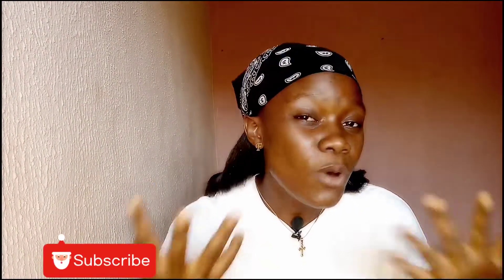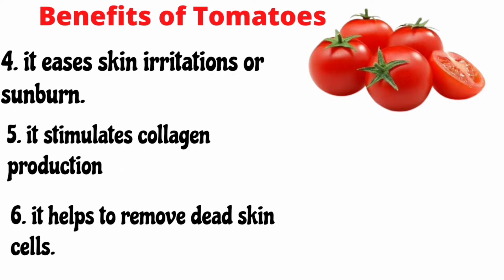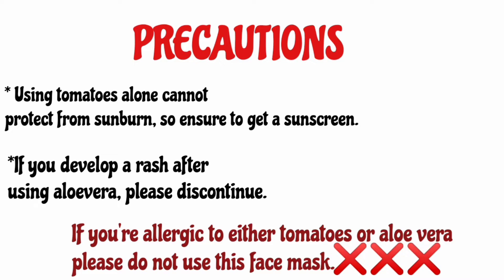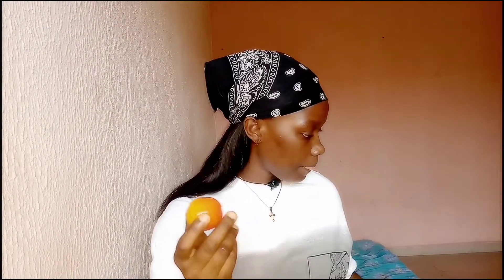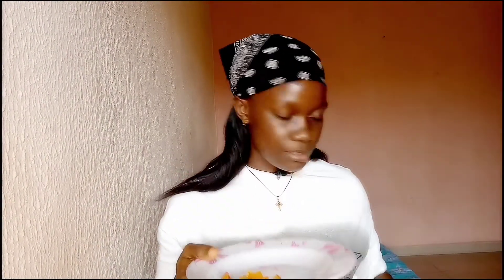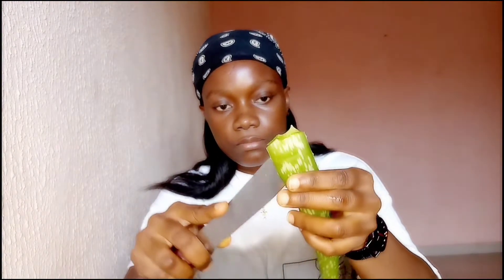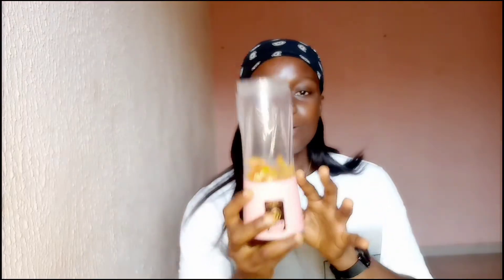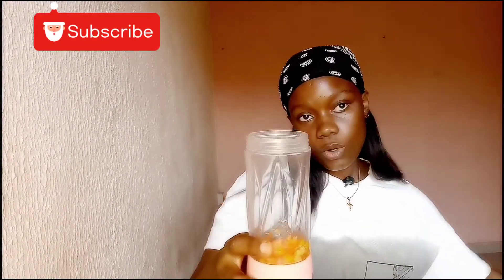HOW TO ACHIEVE EVEN SKINTONE AND LIGHTEN BLEMISHES+Using aloevera and tomatoe facemask|VLOGMAS DAY 2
Hey Loves

In this video I will be showing you all how to make a facemask that will lighten the skin and remove blemishes.

-Lagos

- December 26th

- I use my infinity hot 8 phone 📷